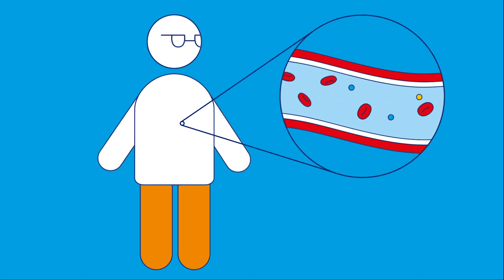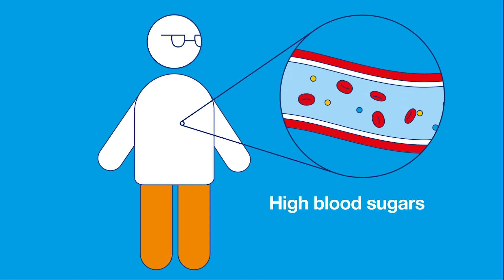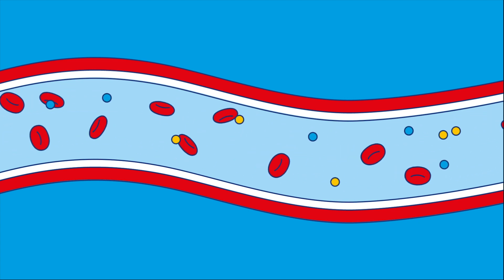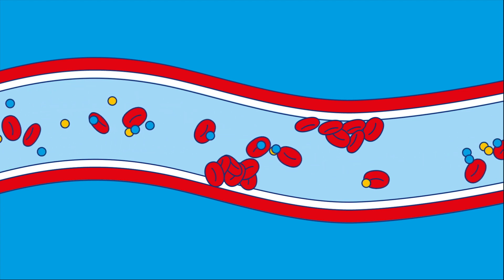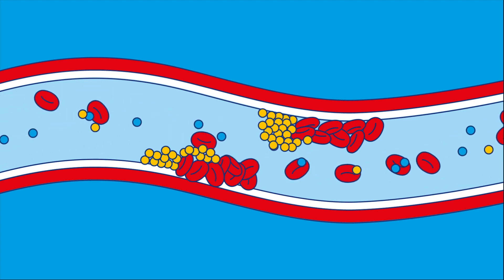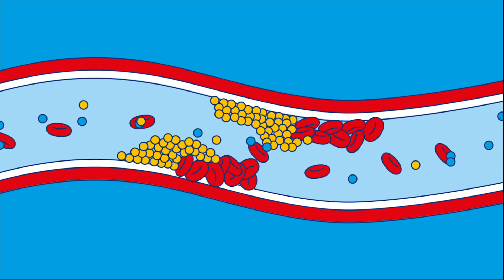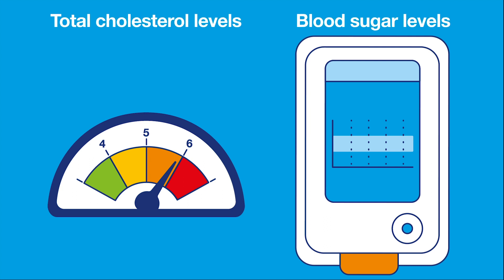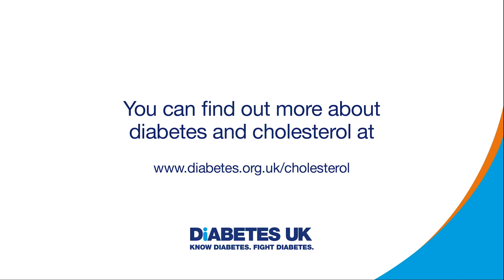Diabetes and cholesterol | How it works | Diabetes UK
Anyone can have high cholesterol, but having it when you have diabetes can lead to serious complications. Find out why, and how to reduce your risk.

Cholesterol is a type of fat in your blood - and when this fatty material meets the sticky lining caused by high blood pressure, it can start to build up and form a clump.

If clumps begin to form, they block the way for blood cells to move freely. So high cholesterol and high blood sugar combined can cause a lot of issues for your blood flow!

We are Diabetes UK. Our vision is a world where diabetes can do no harm.
We're leading the fight against the UK's biggest and growing health crisis. And it's a fight that involves us all – sharing knowledge and taking on diabetes together.

to learn more about diabetes symptoms, prevention tips and more.